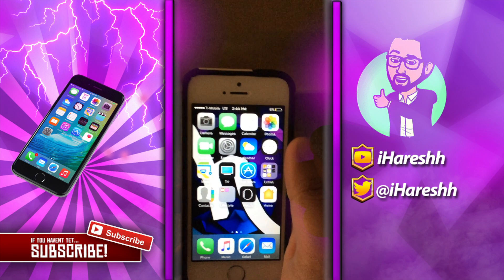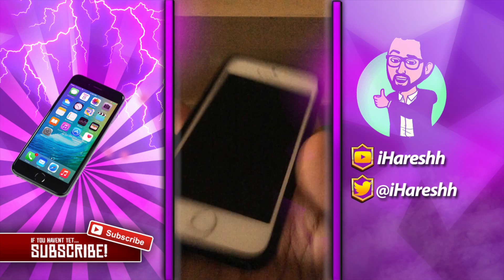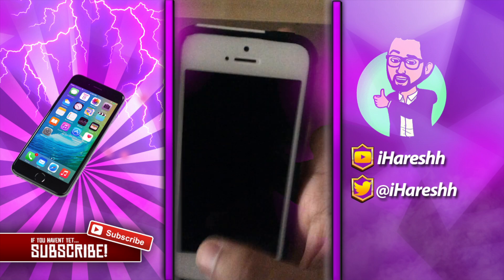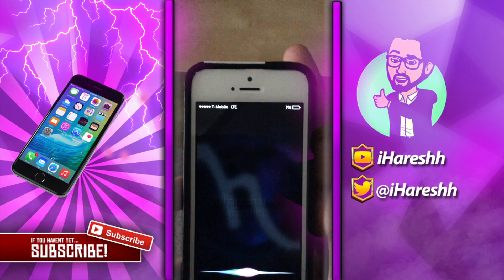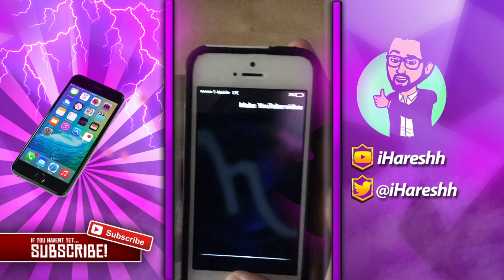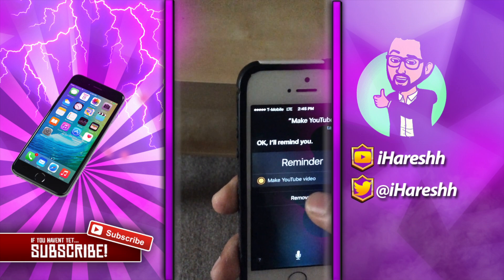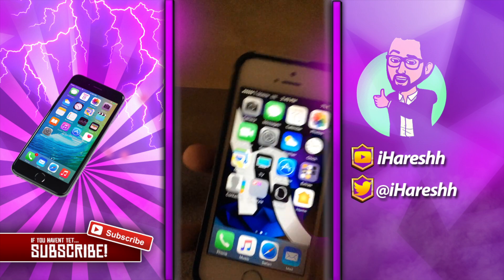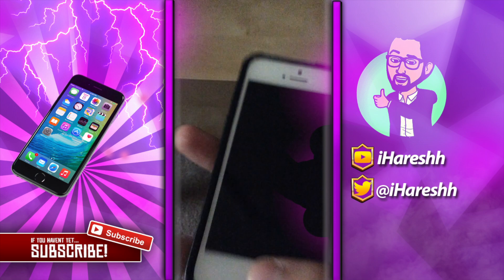How to Unlock Any iPhone Without Password (Working 2017)